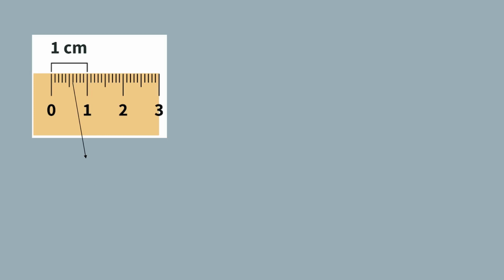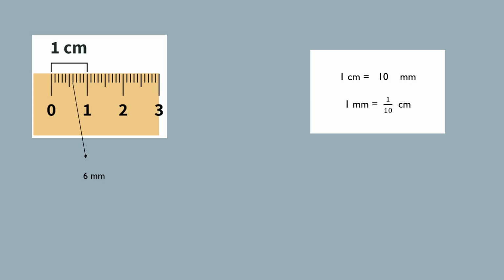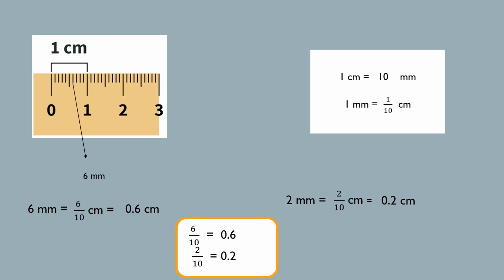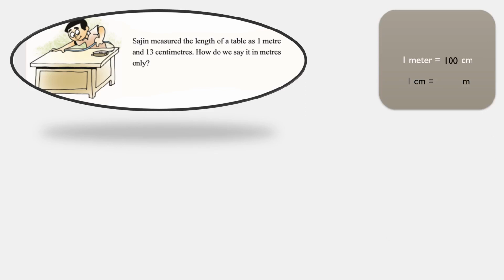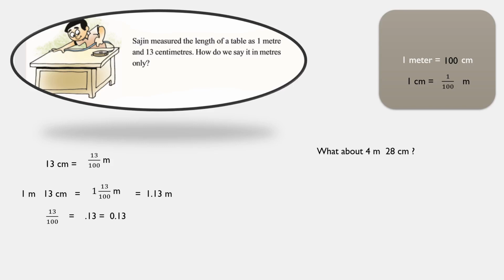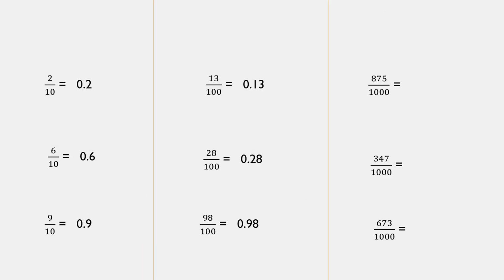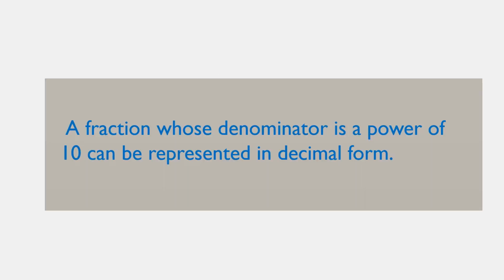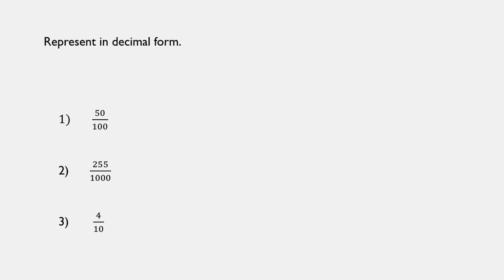standard 9 - Chapter 2 - Decimal Forms - part 1